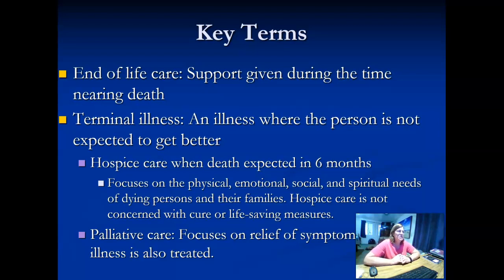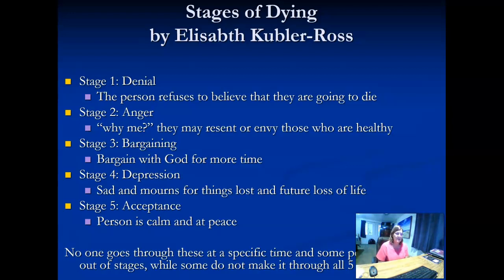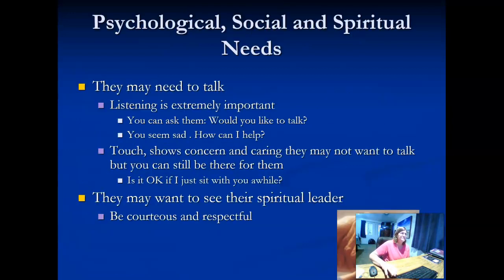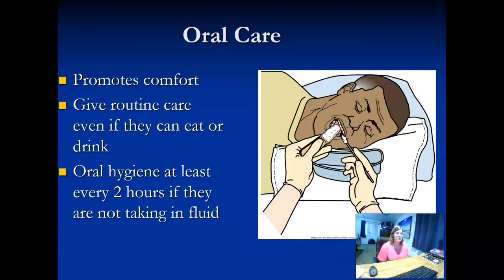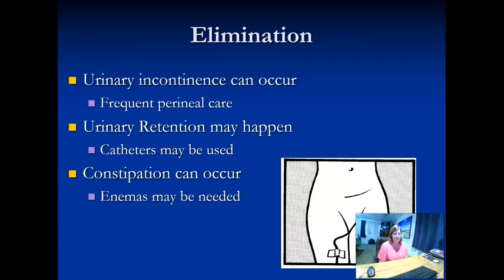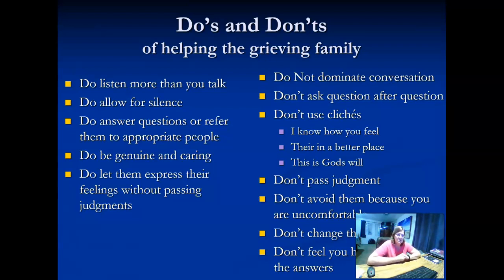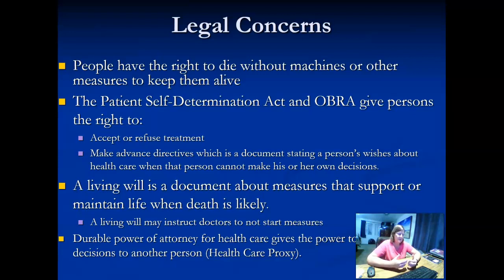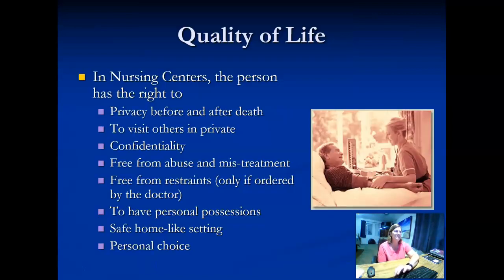Death and Dying